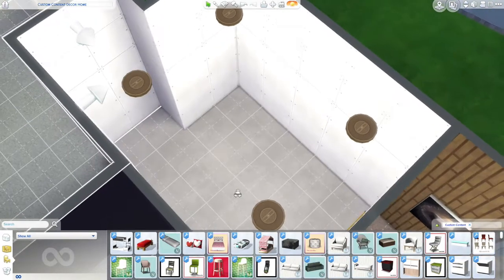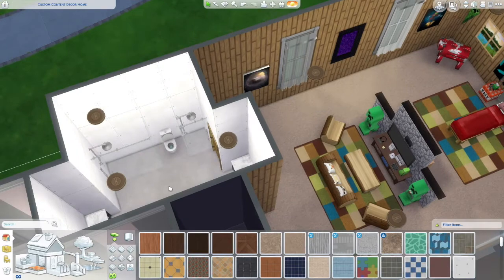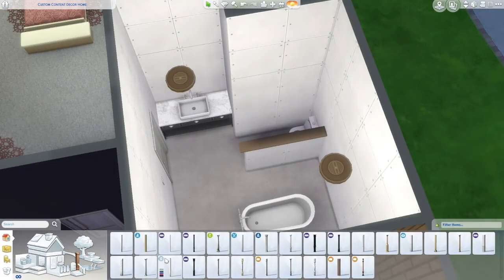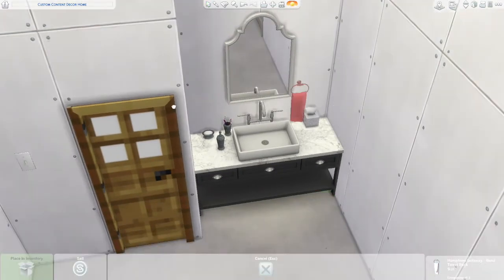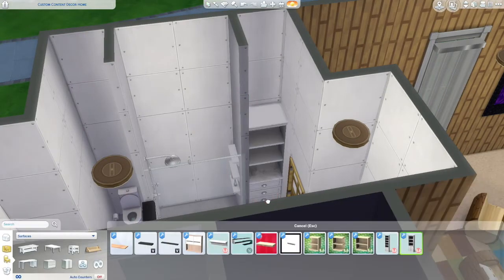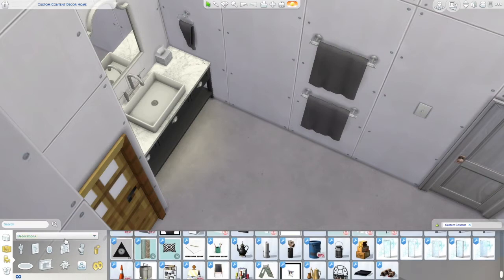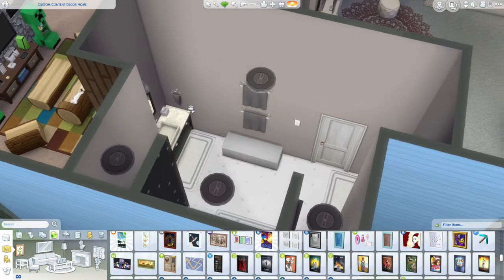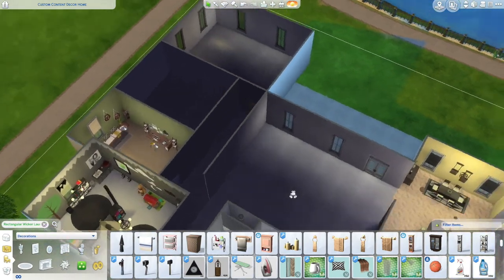Custom Content Decor Challenge: Shared Bathroom Space!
Decorating a shared bathroom space between two bedrooms for a teen girl and a little boy! Custom Content found here:

GameCenter Gamertag: Domestic Goddess 4
Xbox One: SpryYew
Origin ID: SamGibbyB